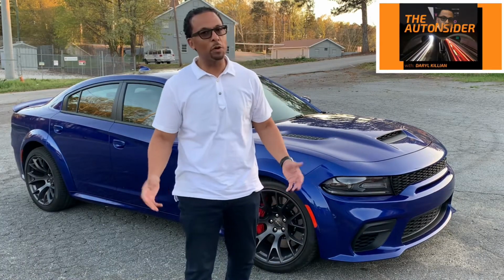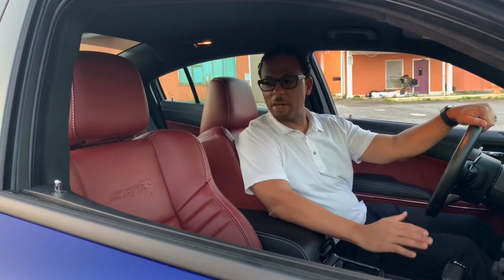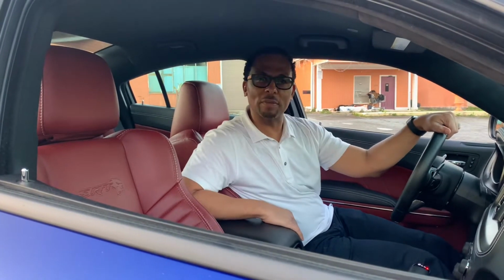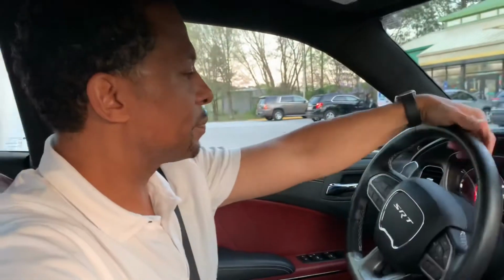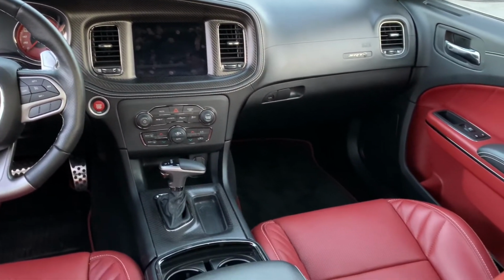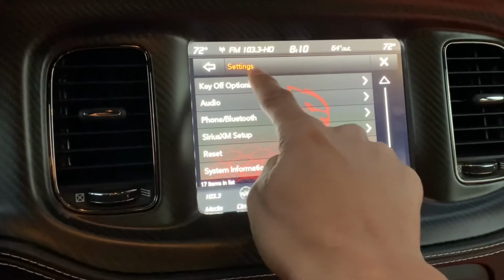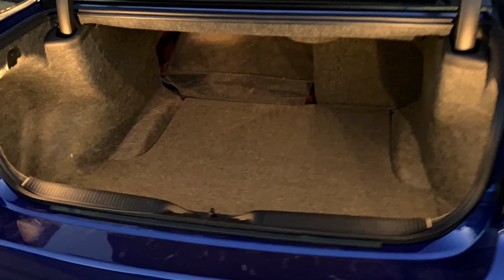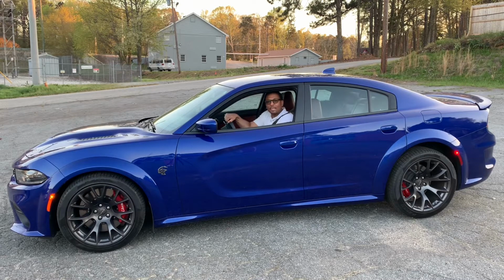First Look 2021 Dodge Charger Redeye Widebody - 797 HP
Is this a daily driver?